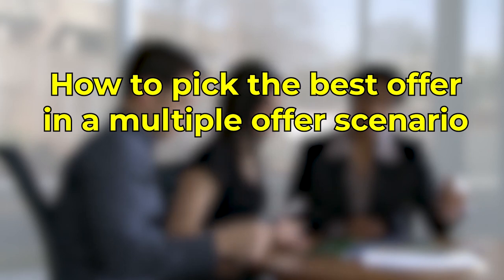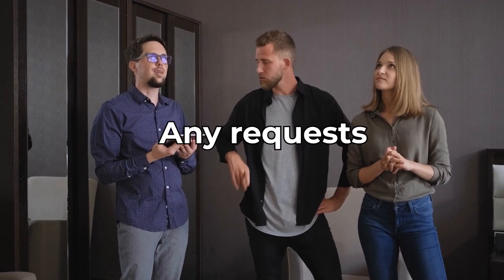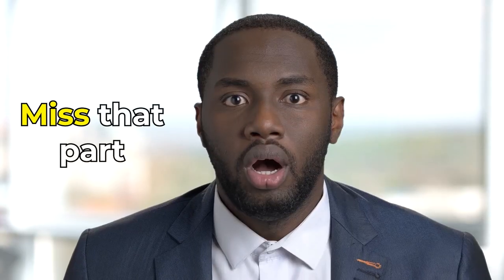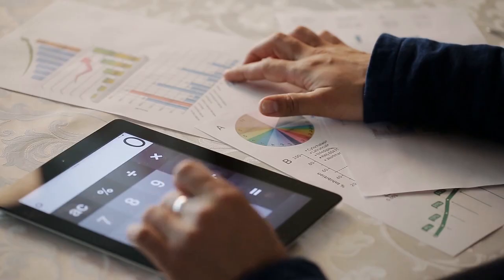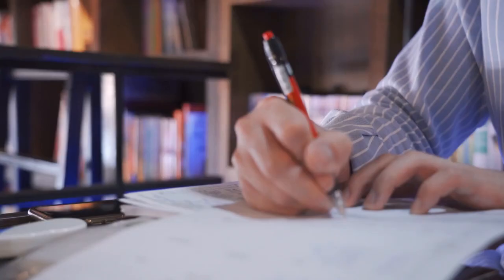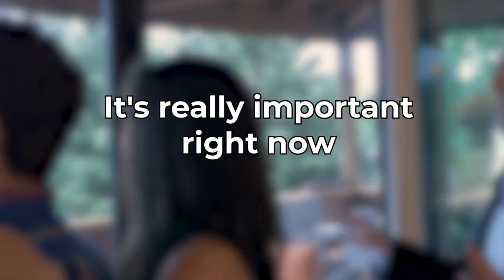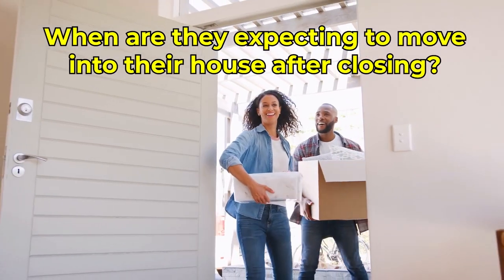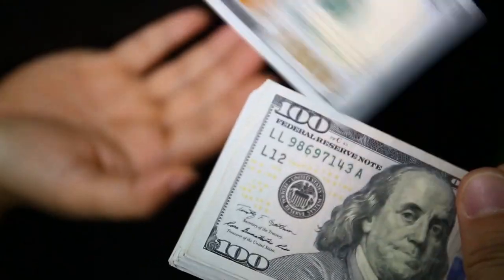Tips To Selling Your Home-How to pick the best offer in multiple offer scenario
This real estate market is insane and receiving multiple offers when selling your home is the norm. But how do you know which offer to pick that will get you to the closing table is challenging. That is why I strive to give you tips to selling your house regularly and share my 20 plus years knowledge with you.

Selling your home is a process and knowledge is power!